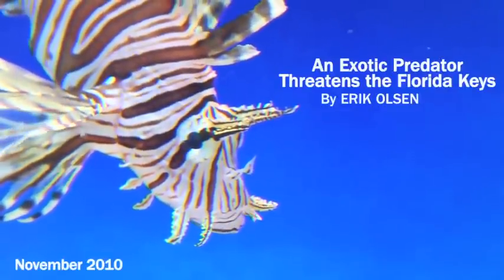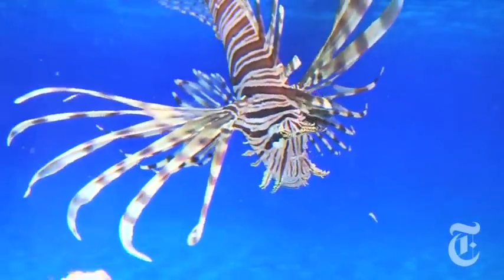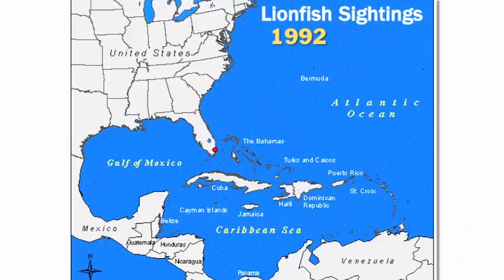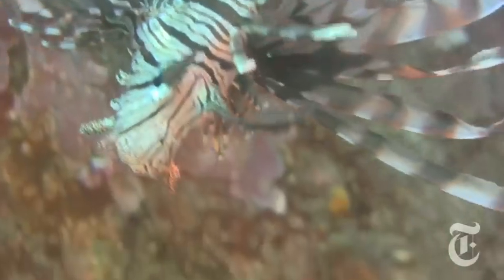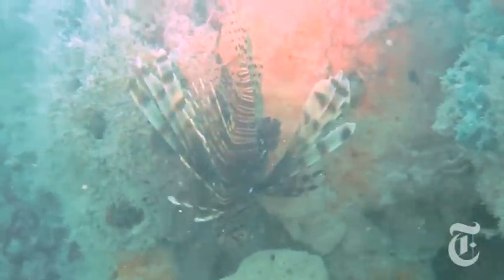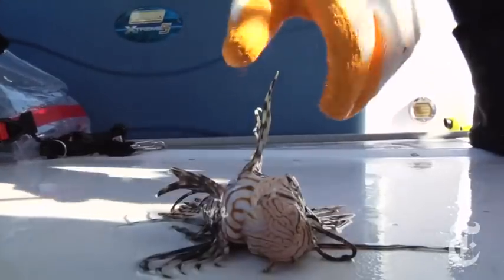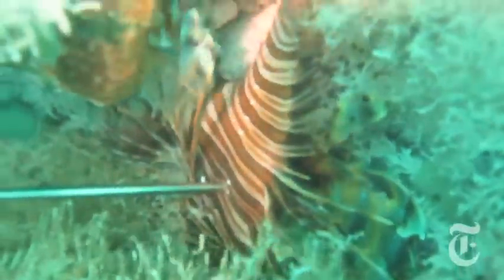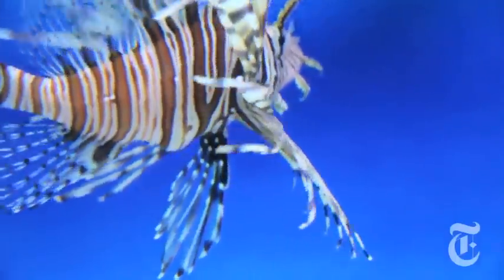Science: An Exotic Predator Threatens the Keys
An invasive species of fish called the lionfish could change the balance of sea life in the waters of the Florida keys.